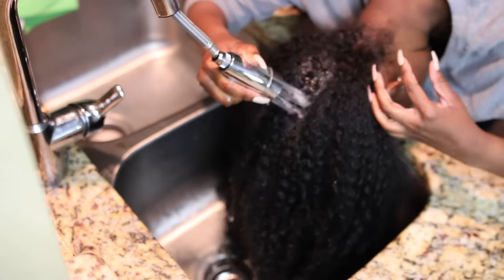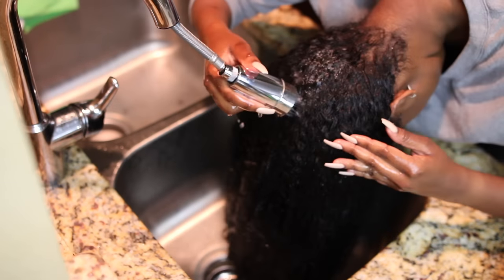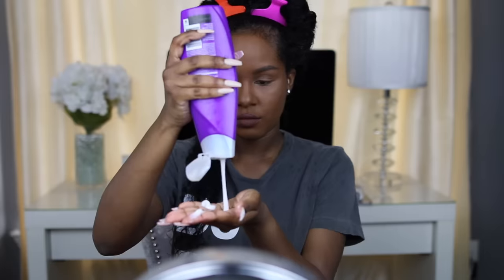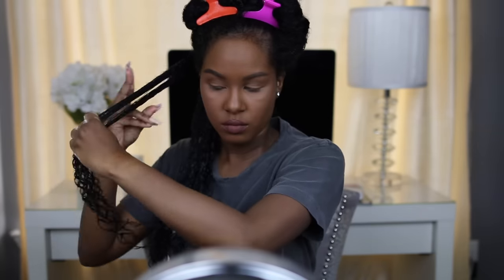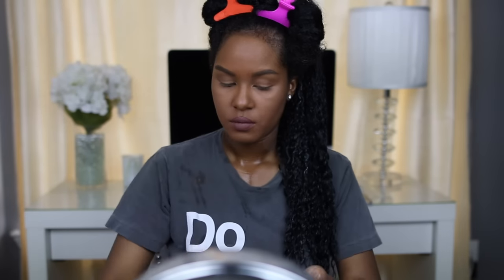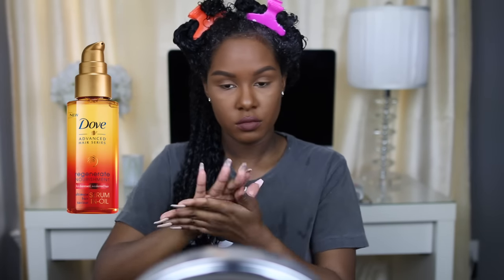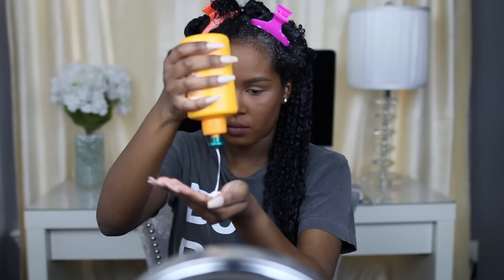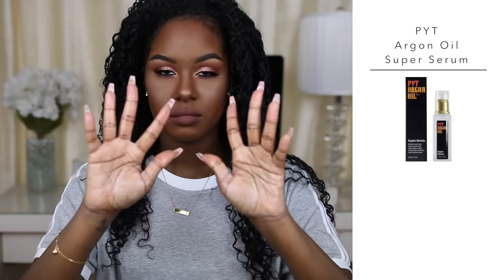Kelsey's Drugstore Curly Hair Routine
The GlamTwinz Guide to Longer, Healthier Hair

P R O D U C T S  U S E D:

Shea Moisture Manuka Honey & Mafura Oil Conditioner -

Shea Moisture Manuka Honey & Mafura Oil Intensive Hydration Hair Masque

Aussie Mega Moist Conditioner  -

DOVE Advanced Regenerate Nourishment Serum In-Oil -

Garnier Fructis Triple Nutrition Curl Nourish Butter Cream  -

PYT Argon Oil Super Serum -

kelsey.murrell

KelzMurrell